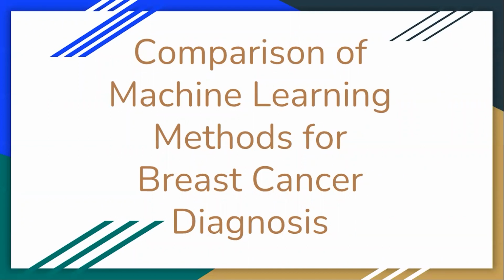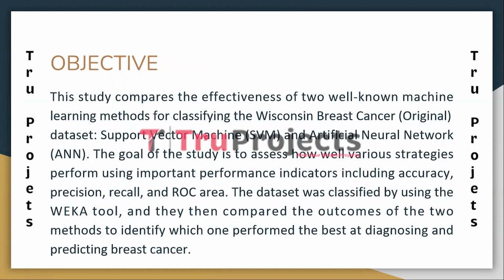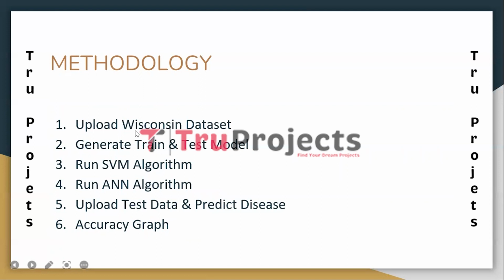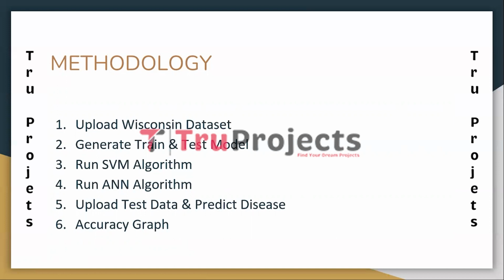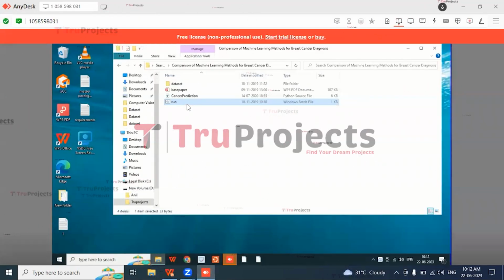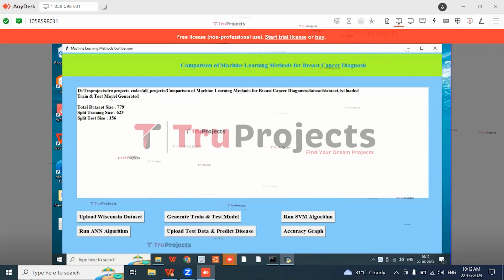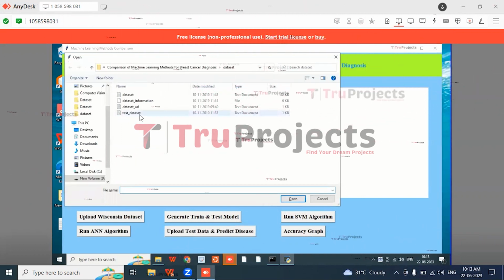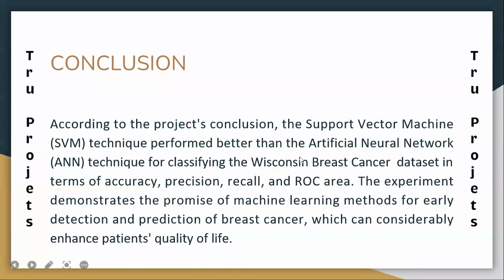Comparison of Machine Learning Methods for Breast Cancer Diagnosis top latest ml projects